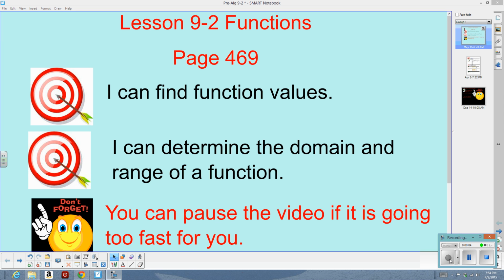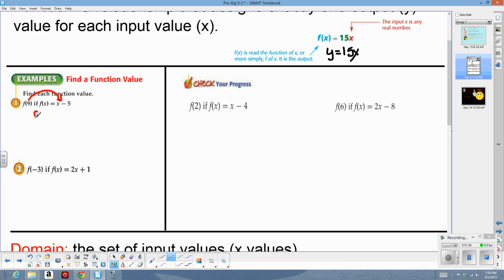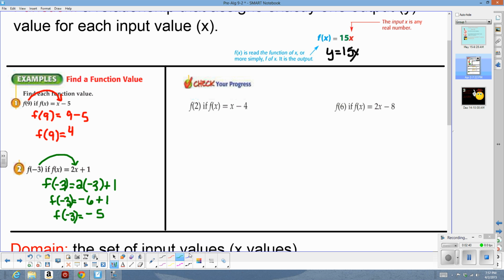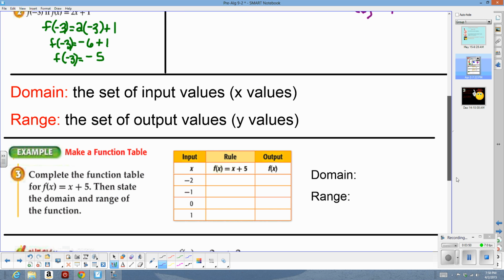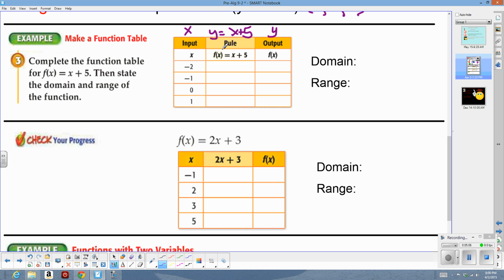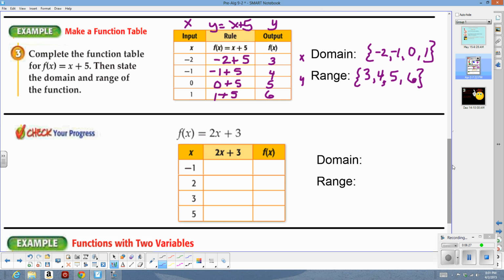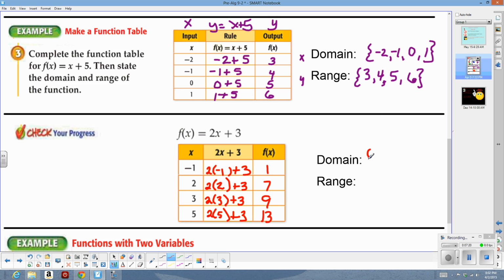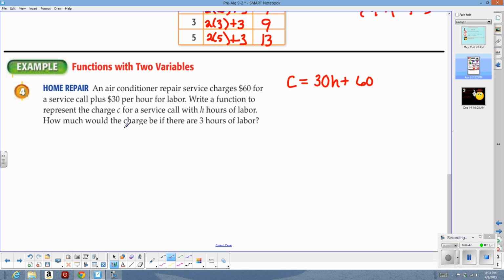Pre Alg 9 2